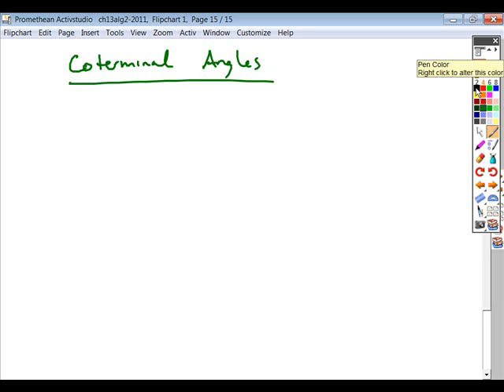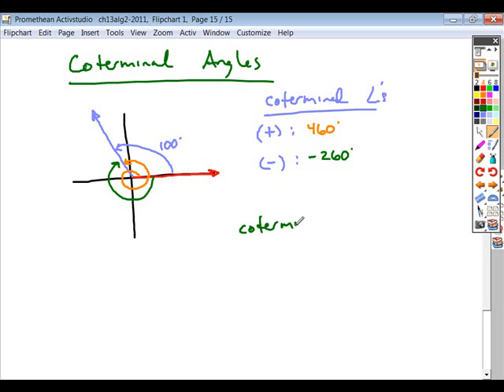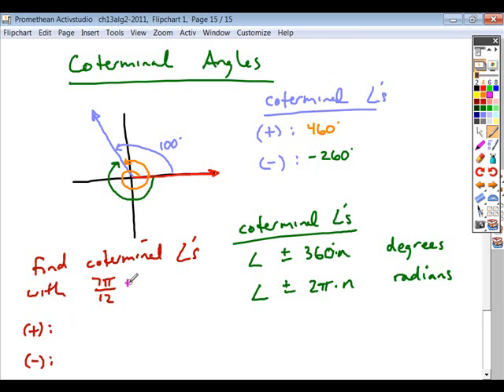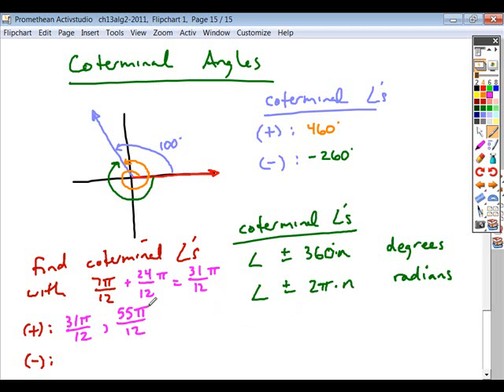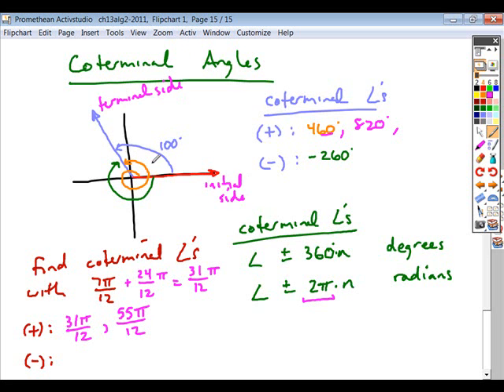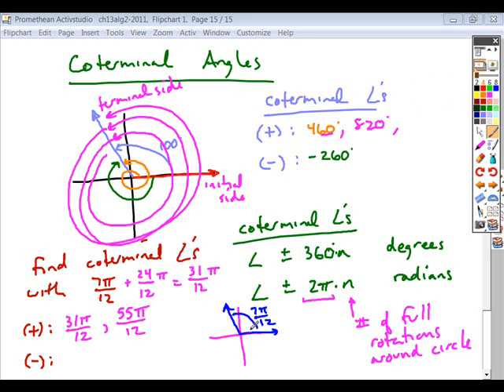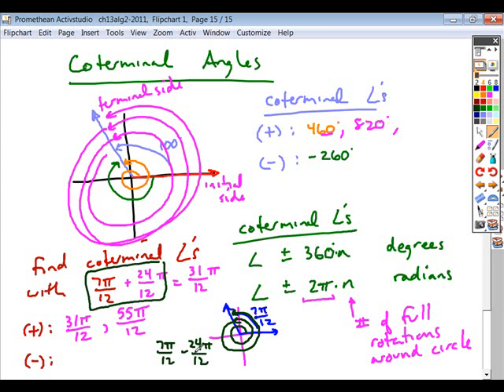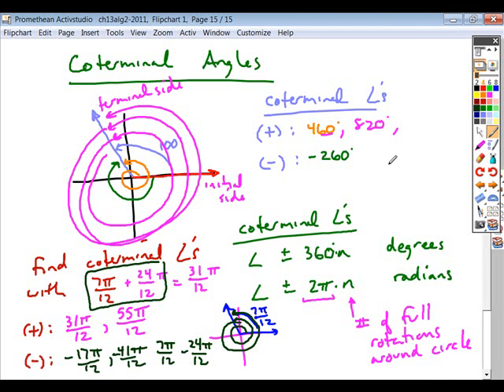13.2alg2_coterminal.wmv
13.2 alg2 coterminal angles